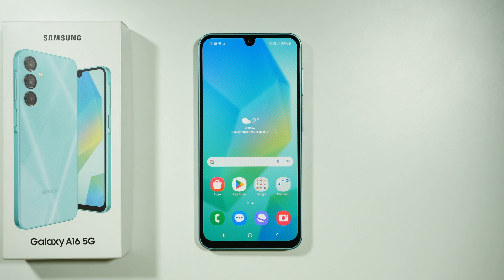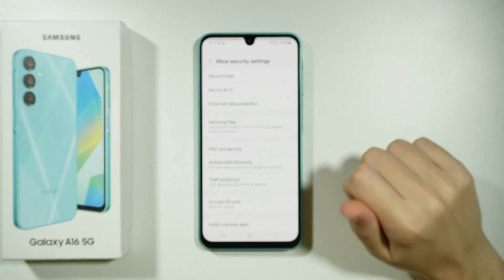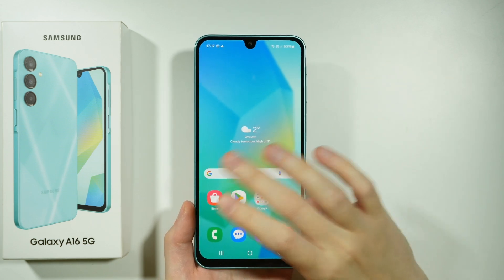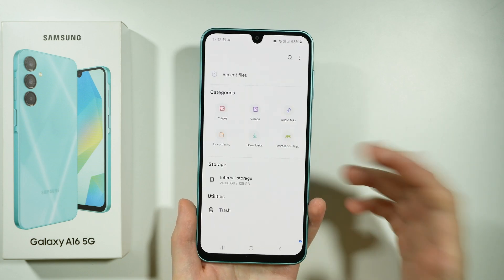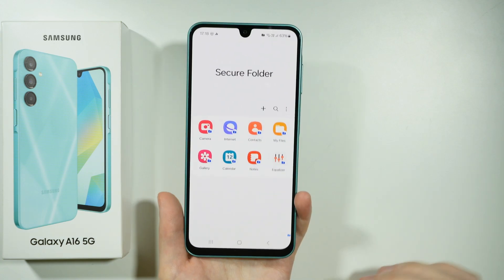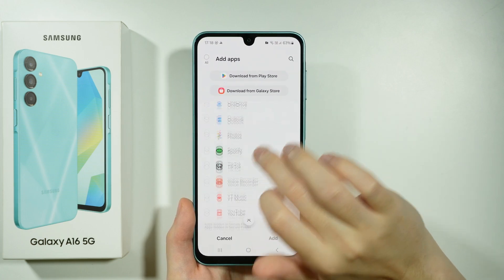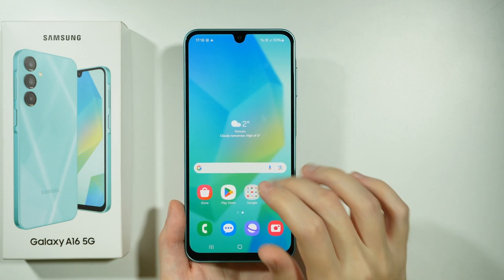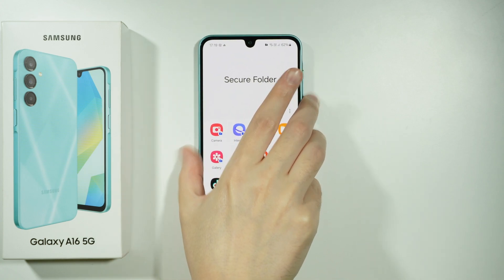Samsung Galaxy A16 5G: How to Clone Apps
In this video, we’ll show you how to clone apps on your Samsung Galaxy A16 5G. Learn how to create duplicate versions of your apps, allowing you to use multiple accounts on the same device. This guide is perfect for users who want to manage different accounts for apps like WhatsApp, Facebook, and more on the Samsung Galaxy A16 5G.